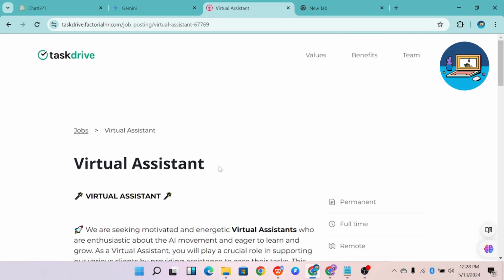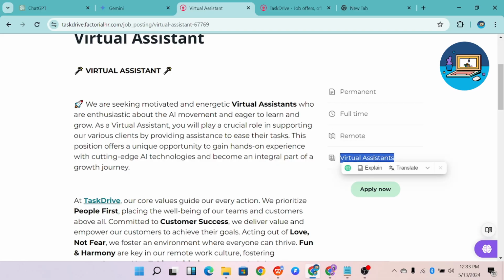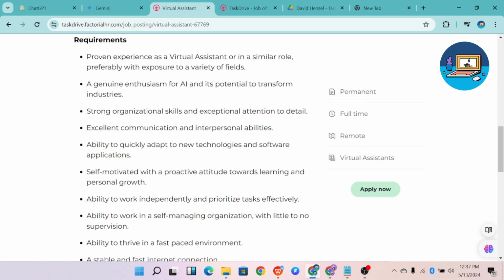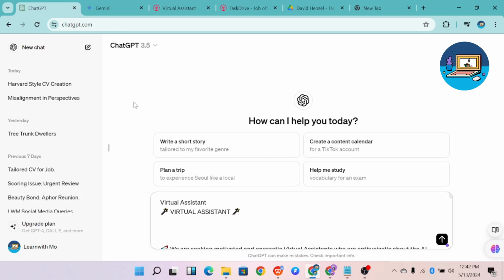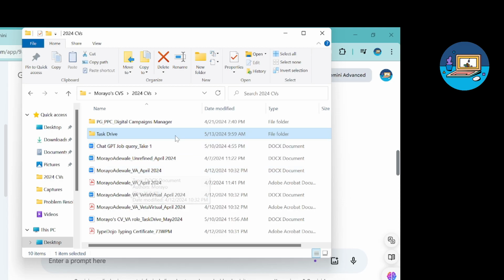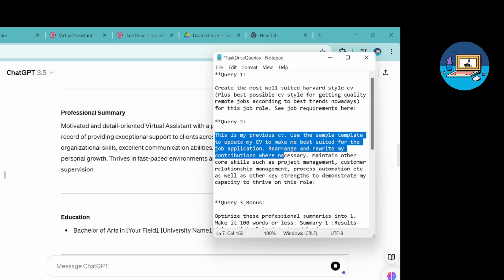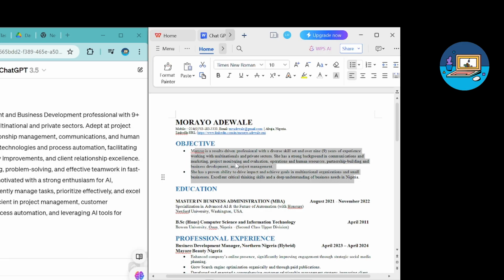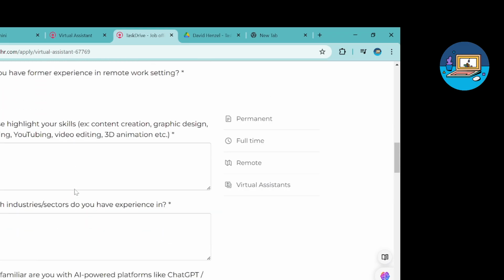How to optimize your CV for Remote Virtual Assistance Jobs in 2024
Optimize Your CV for Remote Work Success: 30-Minute Expert Guide

In this 30-minute video guide, learn expert tips and best practices to tailor your resume for remote work success.

Discover how to:

Highlight remote-relevant skills and experience
Showcase flexibility and adaptability
Utilize keywords for applicant tracking systems (ATS)
Create a visually appealing, remote-friendly format
Tailor your CV for popular remote job platforms

Follow along as we walk you through a step-by-step transformation of a traditional CV into a remote-ready masterpiece.

Perfect for:
Remote job seekers
Digital nomads
Freelancers
Career changers

Watch now and boost your chances of landing your dream remote jobs.